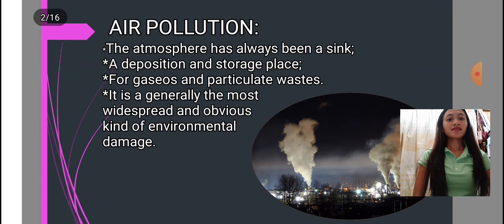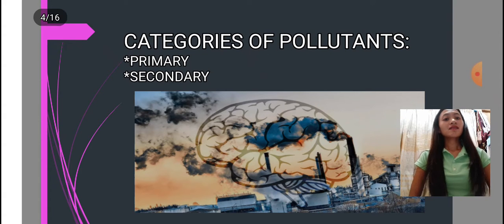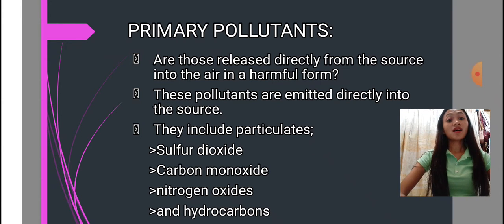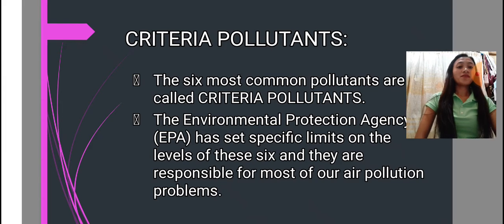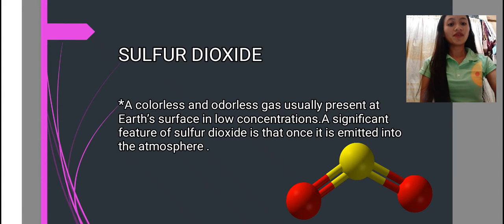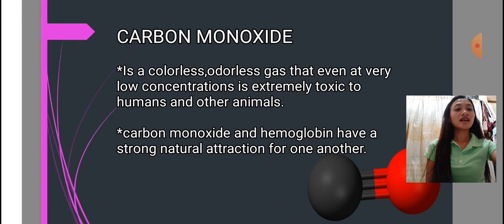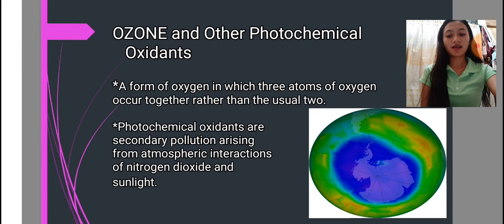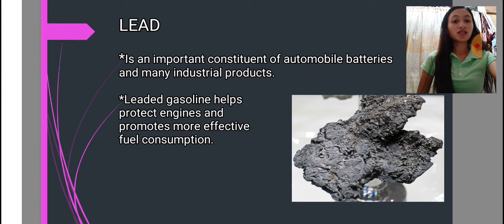Group 4 report(Salvador)